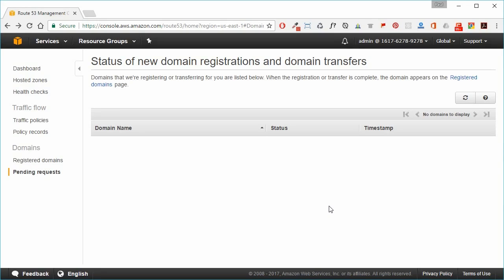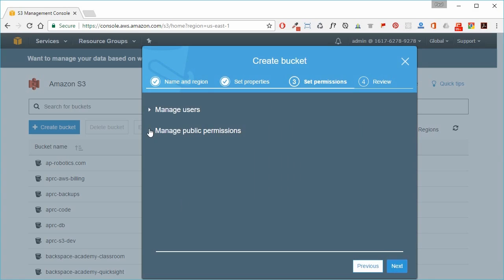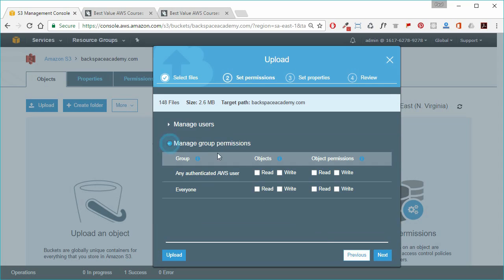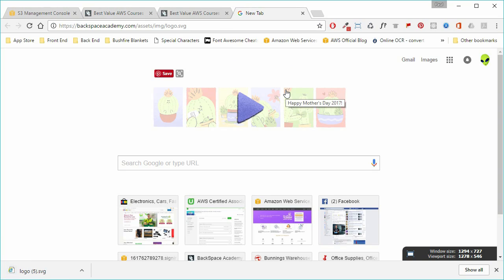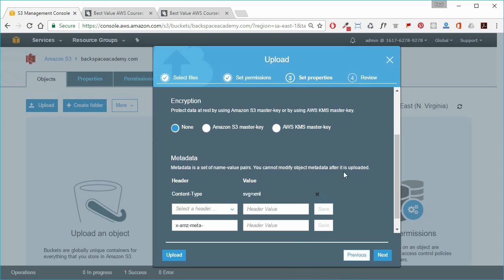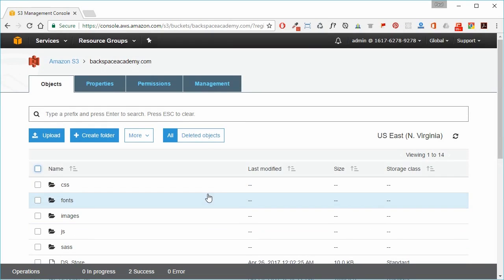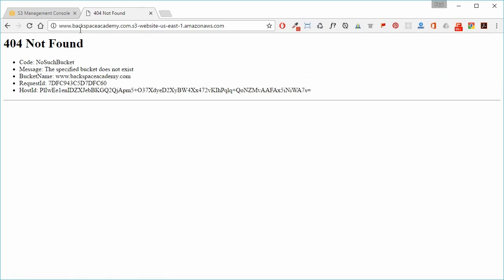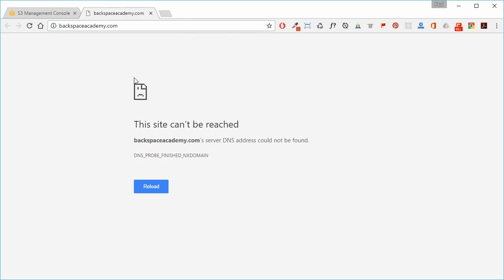006 Part 3 Creating an S3 Bucket and Hosting our Website